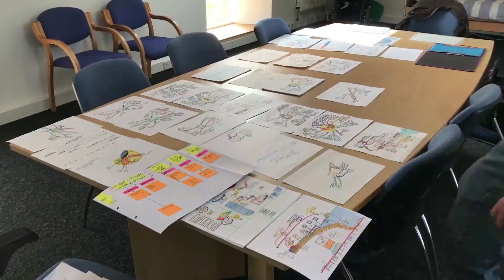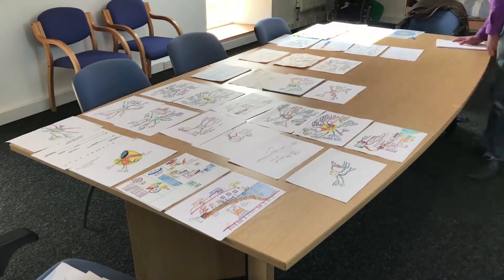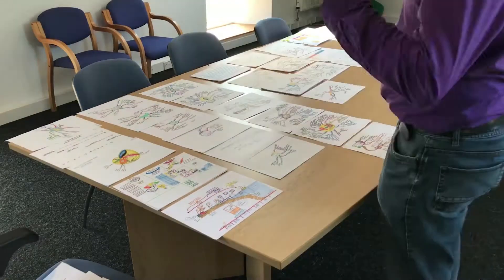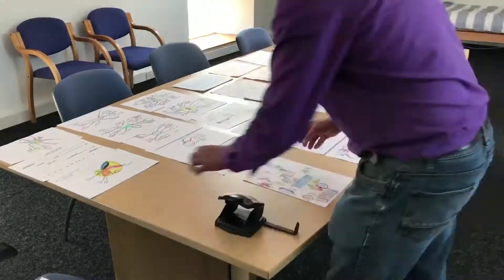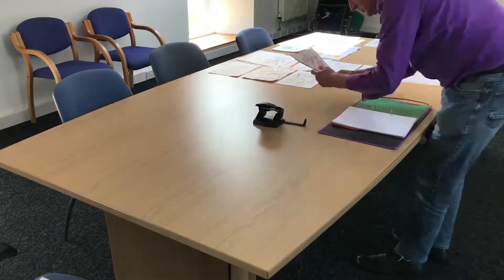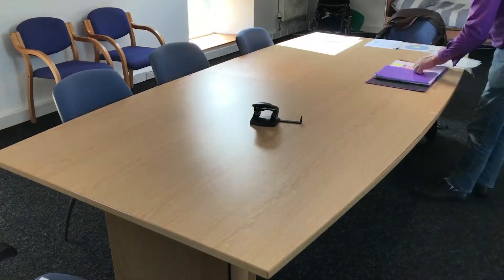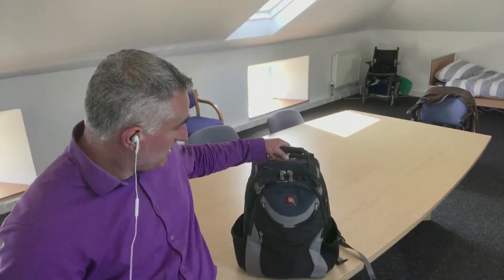How to Organize Your Folder and Bag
Having a difficult time to organize your folder? At Mindmap Studio we have some tips on how you can organize your folder. Watch the video for more..